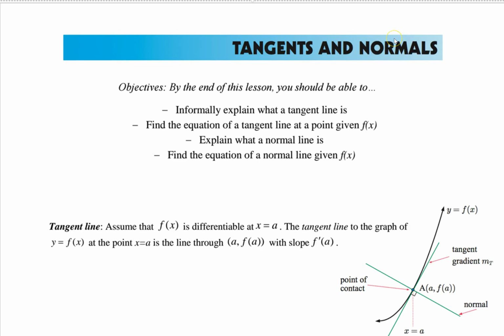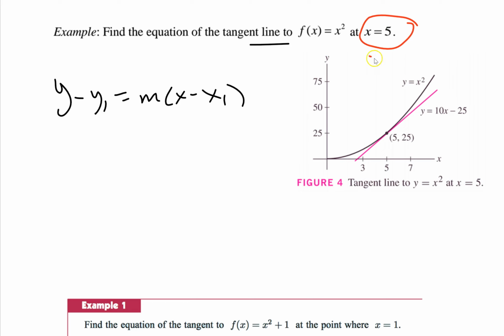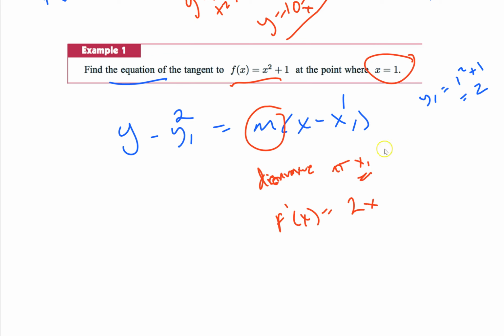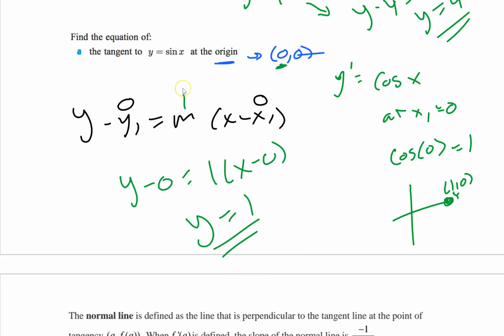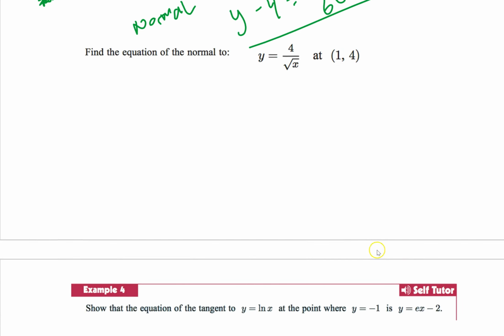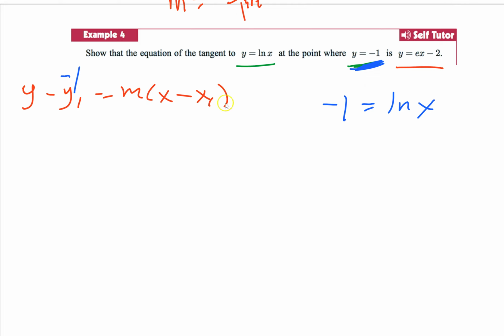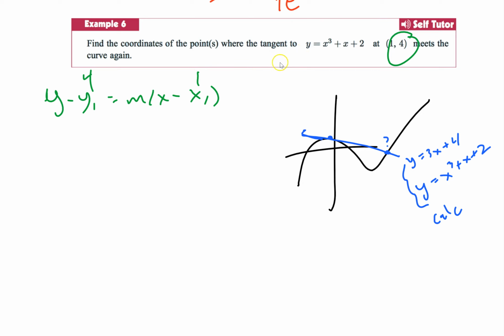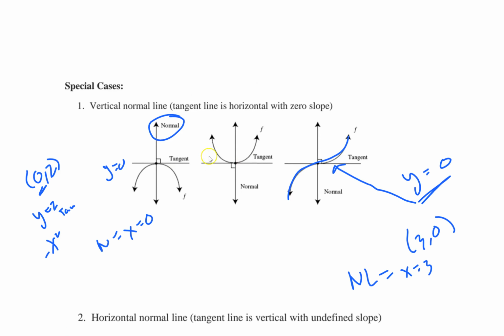tangents and normals